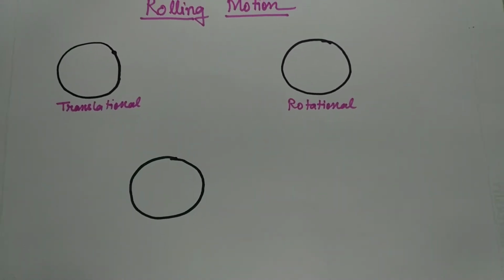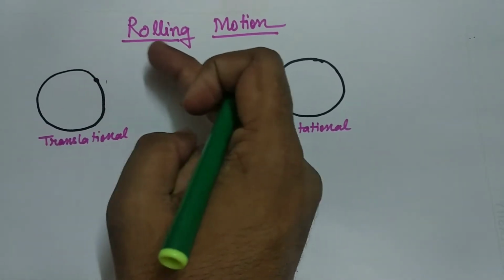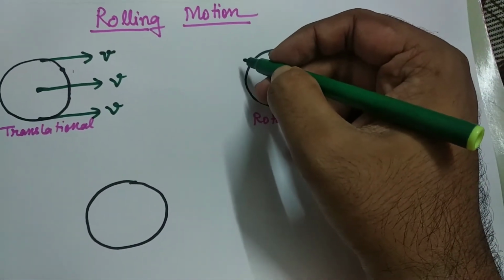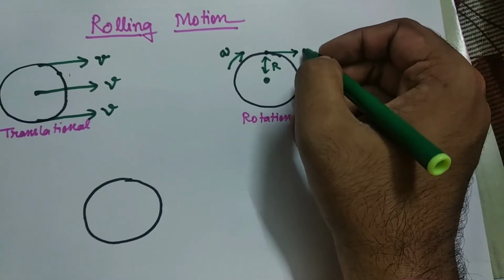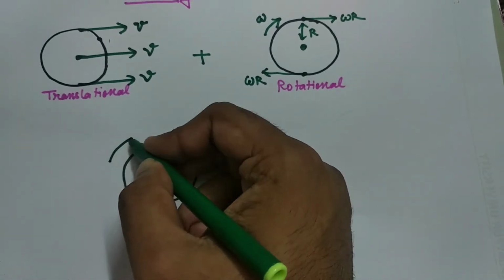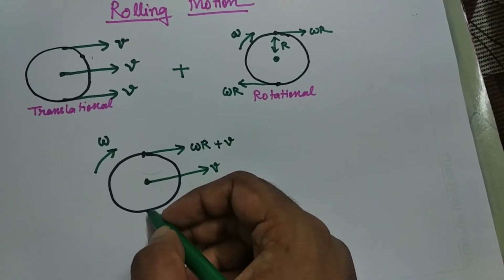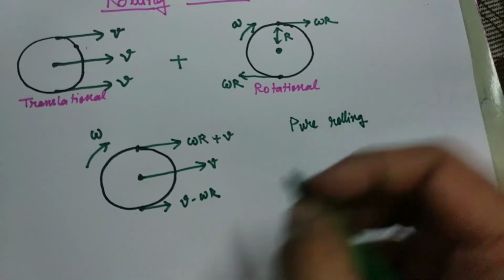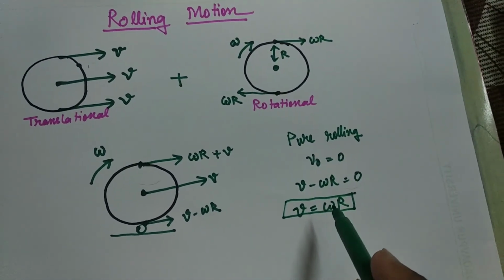Condition for Pure Rolling in rotational motion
Here translational and rotational motion about the axis is separately dealt with in the analysis of pure rotational motion and the condition is hence derived